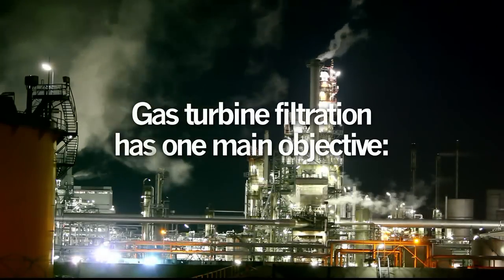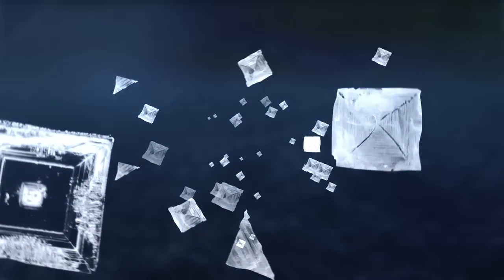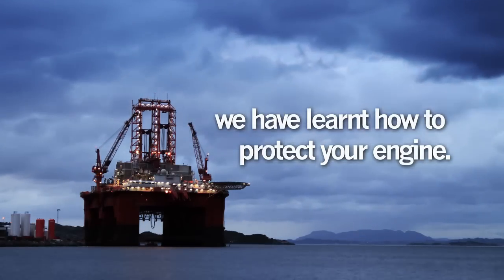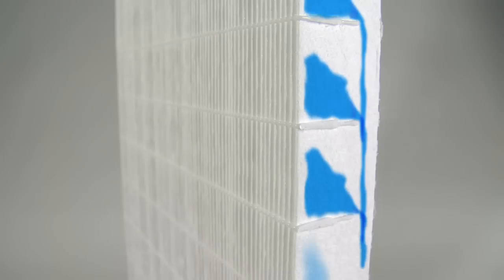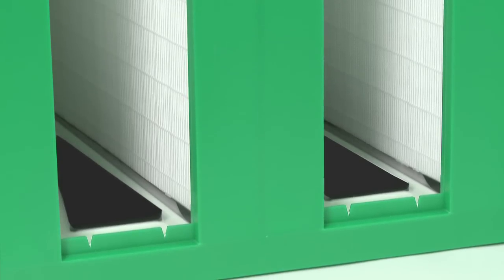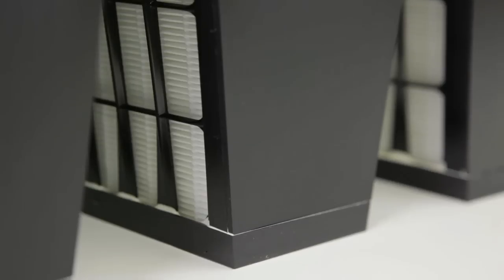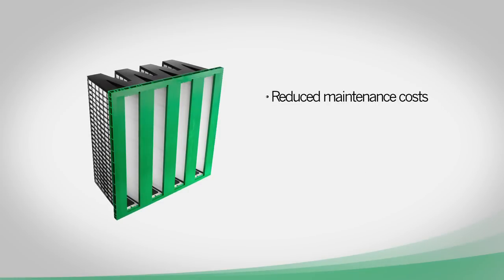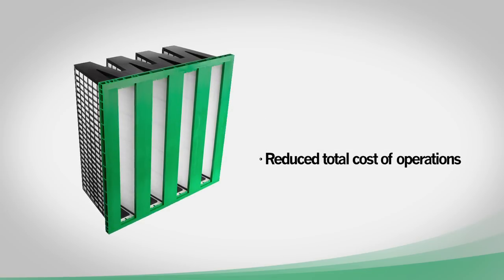Cam GT 4v-300_final_720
Camfil Power Systems has upgraded and enhanced the features of one of its best-selling products for air inlet filtration -- the CamGT -- by developing the CamGT 4V-300, a high-performance filter meeting today's increasing demands for premium turbine engine protection and optimal filtration.